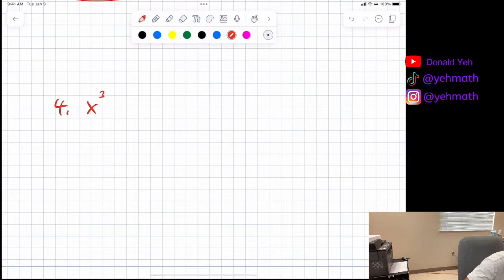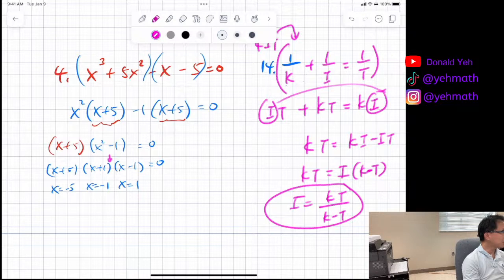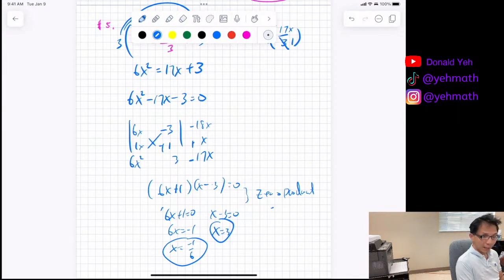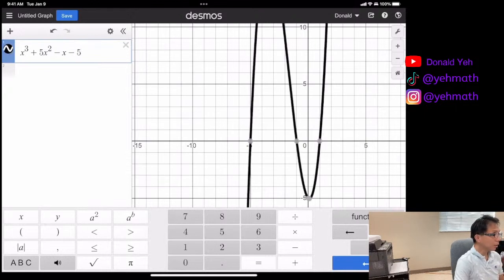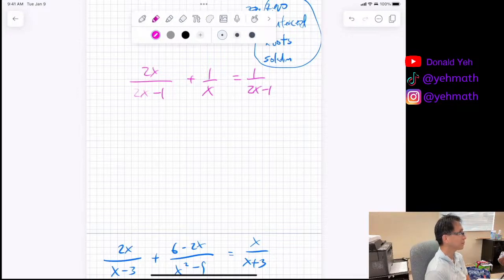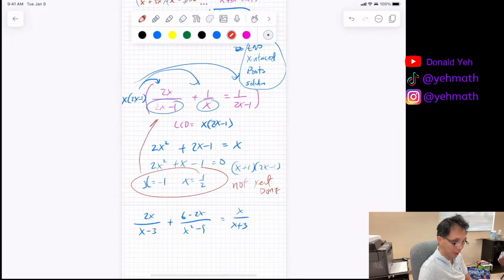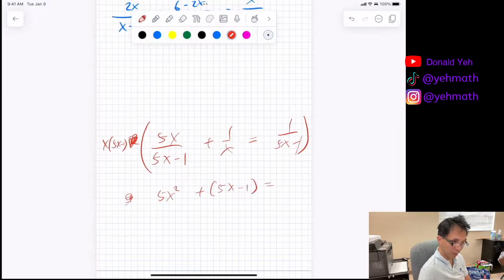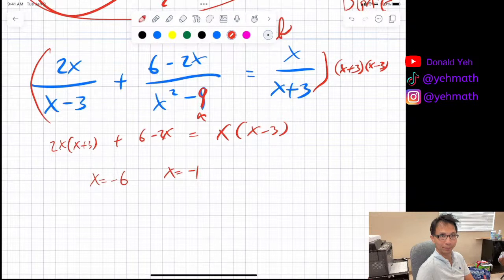Ap Pre-calculus Solving radical and rational equation